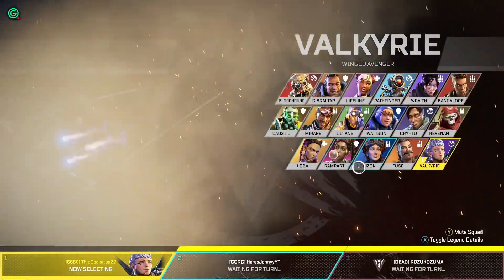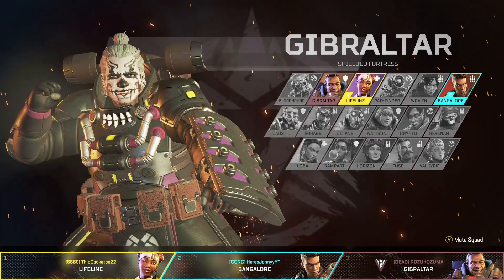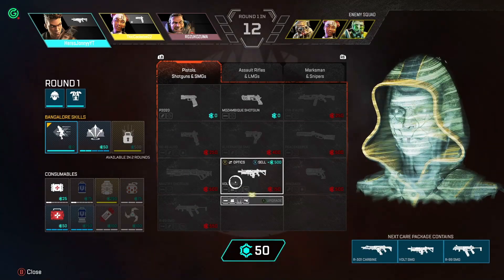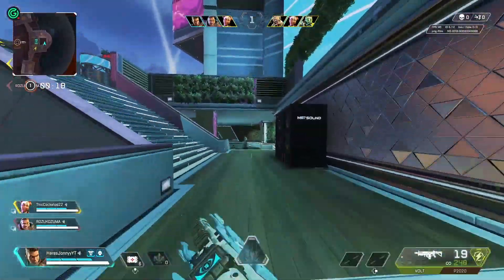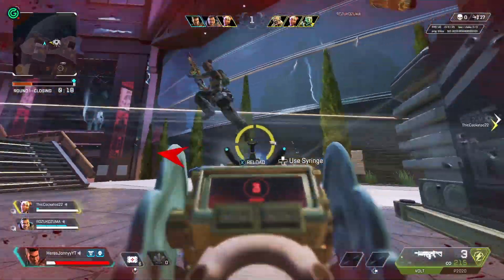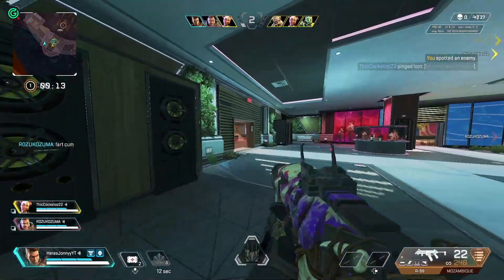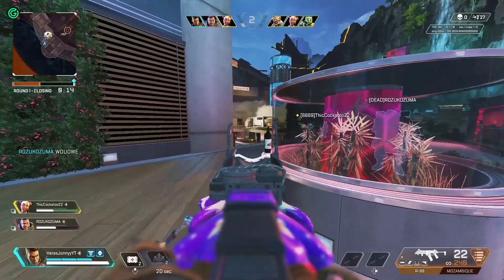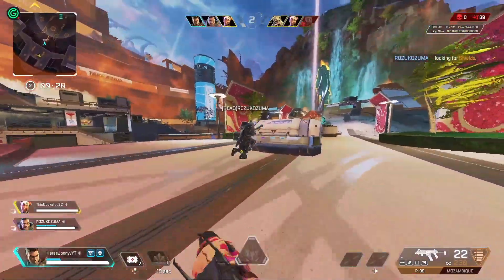This is Why Apex Legends Legacy is The BEST SEASON SO FAR...